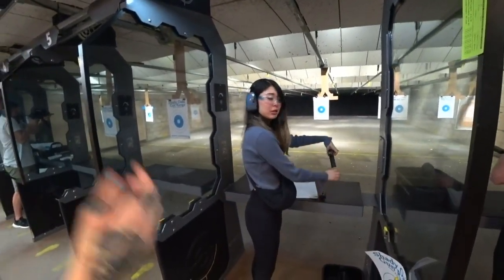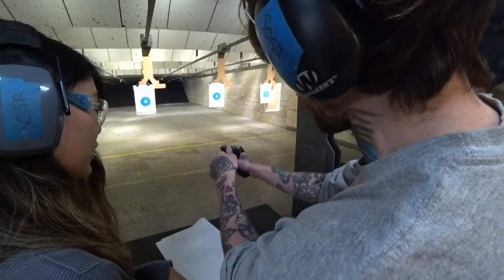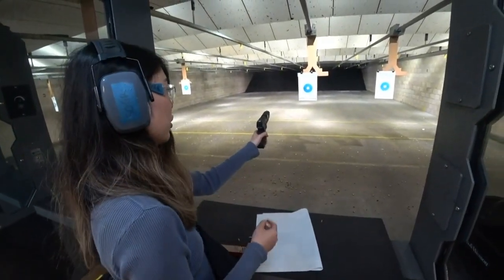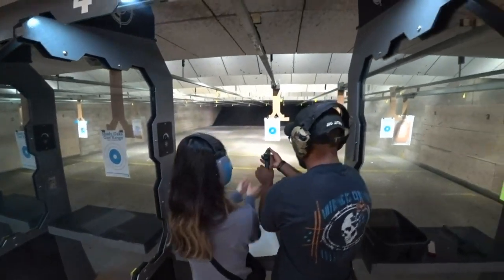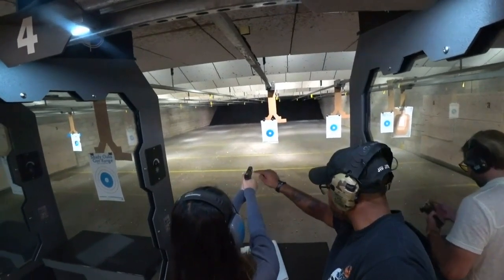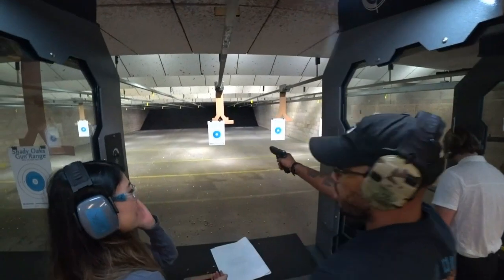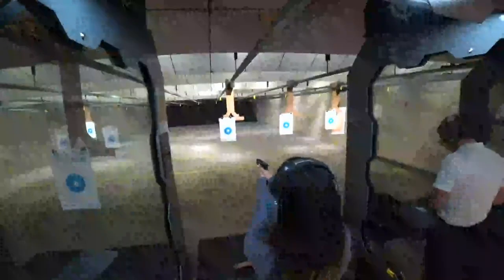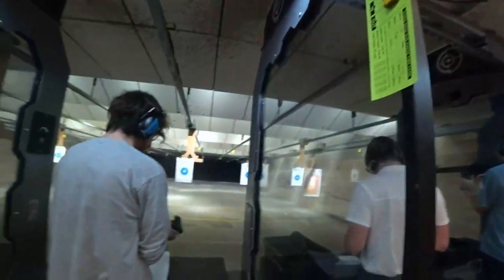Who Gave ExtraEmily A Gun...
// SOCIALS